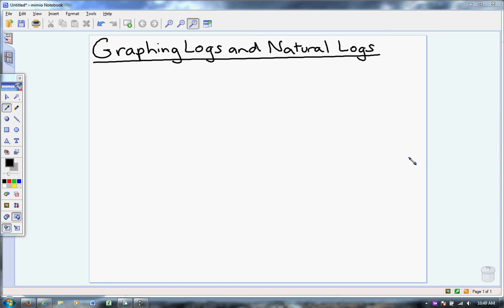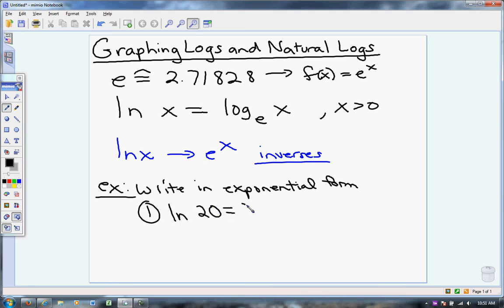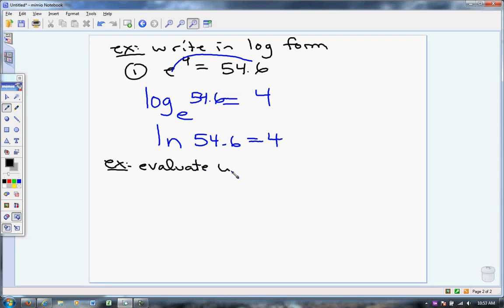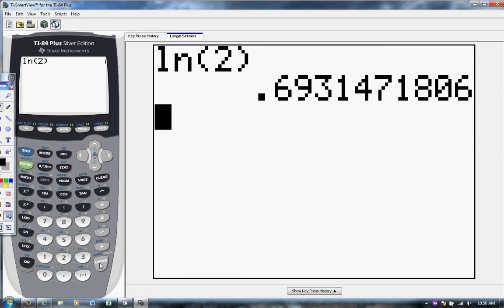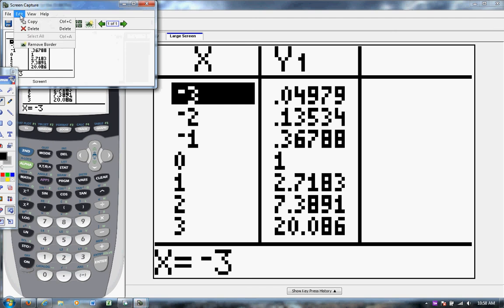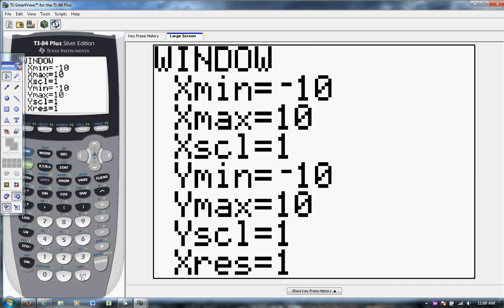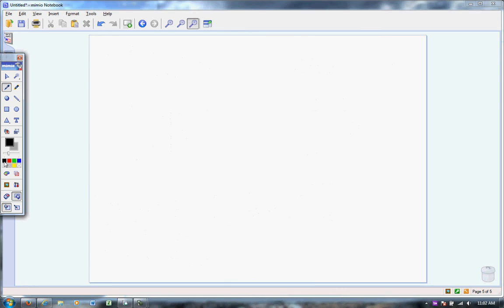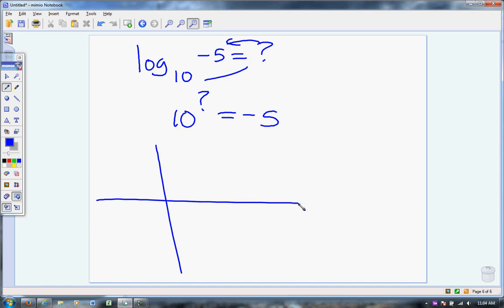Natural Logs and Graphing Logs